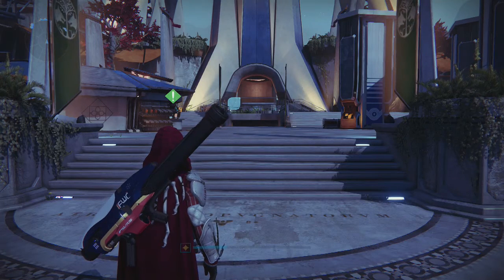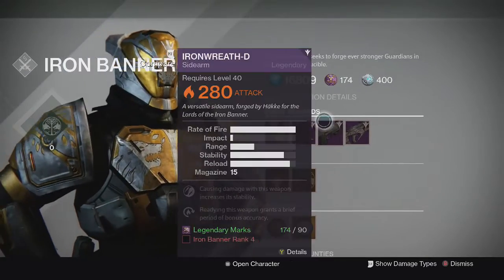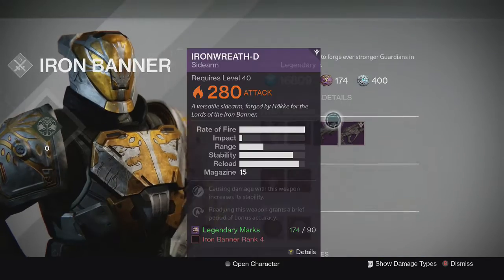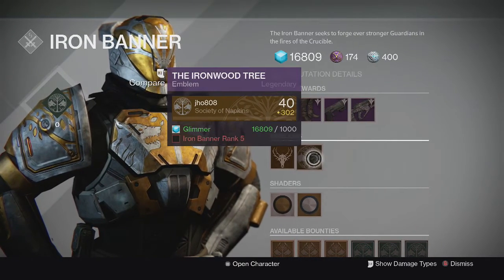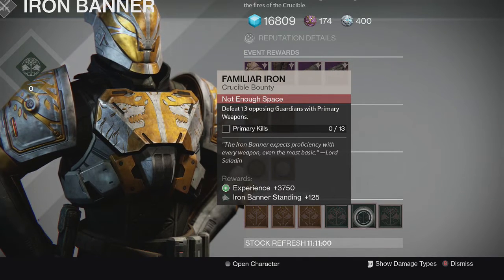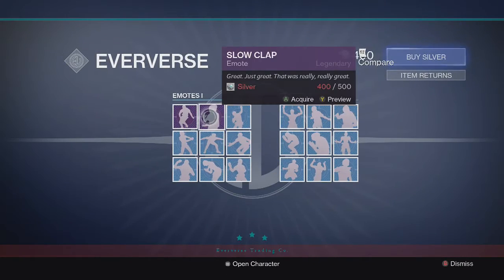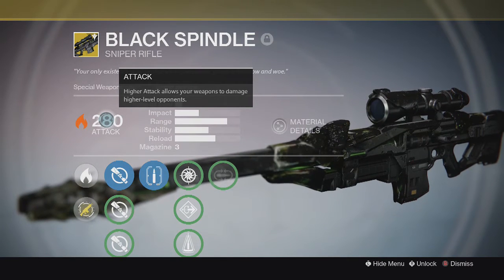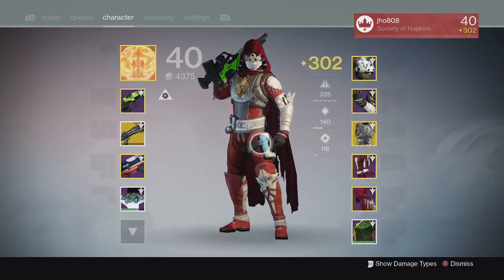Destiny - NEW Iron Banner Inventory, NEW Emotes, & Patch Update 2.0.1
Iron Banner is back for Year 2 and we got some new items to earn. Also with today's patch we got the new emotes and changes to many different things.